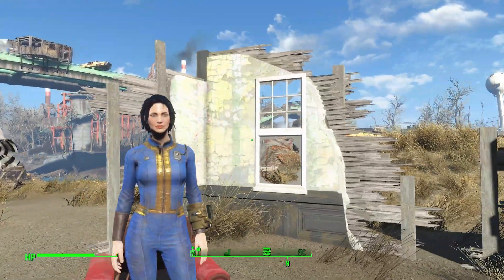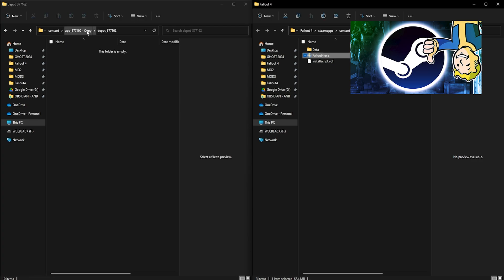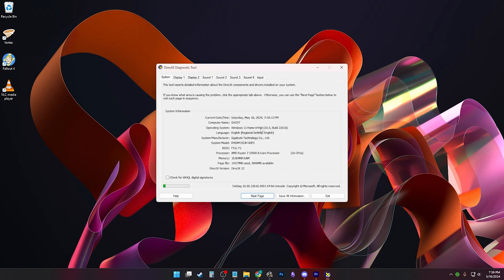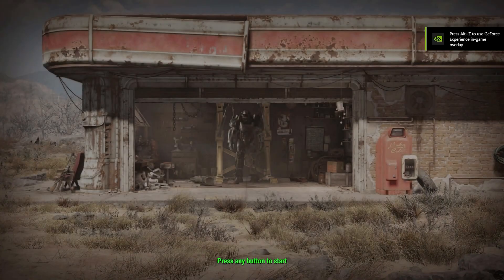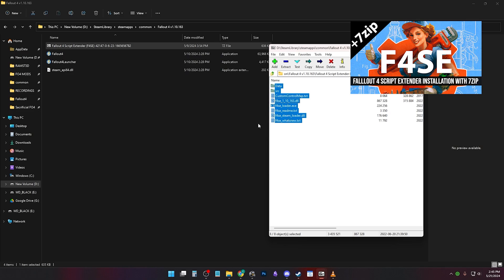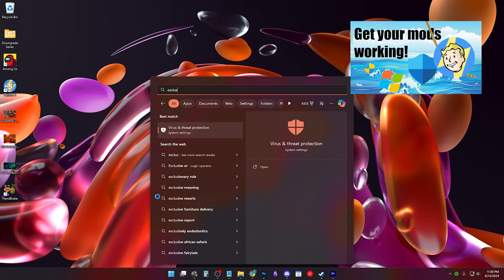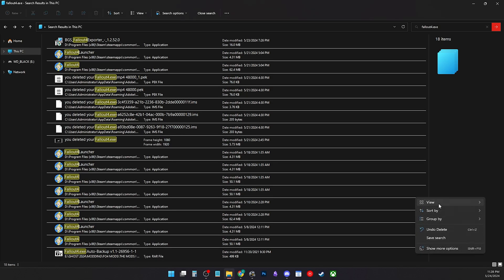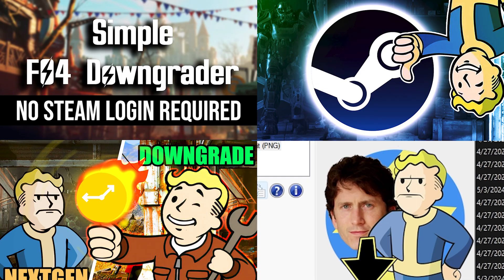How to Fix These Errors After Downgrading Fallout 4 - Empty Main Menu, Black Screen Crash, and More!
Downgrade Your Fallout 4 Series

Video Mentions by Appearance
(They will be updated with links once live!)

(Was Orginally Heres What You Need to Know Before Downgrading)
0:24

0:42 The Quick And Easy Way To Downgrade Your Fallout 4

1:01 Get The Right Mods For Your Game Version

1:05 Rollback To The Full Version Of Fallout 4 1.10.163 Now

2:09 How To Disable Steam Auto Updates For Good!

4:27 How To Really Fix Your Fallout 4 Using Steam Verify

5:49 How To Install and Setup 7zip and F4SE For Fallout 4

6:09 How To Move Your Fallout 4 Out Of Program Files

ARCHIVE INVALIDATION
Input these lines into fallout4custom.ini:

[Archive]
bInvalidateOlderFiles=1
sResourceDataDirsFinal=

Chapters are sorted by Bugs and Solutions,
Sequence numbers will be added to bugs with long and multiple solutions.

0:00 How to Search for the Bugs
0:21 Create a Test Profile
1:12 Invalid Executable with Hash
1:27 Procedure Entry Point Not Found
1:50 Black Screen Instant Crash
2:12 1.Remove the CC Content
2:39 2.Bad Configuration Files
2:58 3.Outdated Graphics Drivers
3:52 4.You Forgot to Remove Address Library and Bass
4:12 5.You Removed Address Library and Bass
4:25 6.Missing or Corrupted Files
4:43 Empty Main Menu Bug
5:16 Rel/Relocation.h(600) failed to open
5:39 1.Wrong Mod Version
5:47 F4SE & Program Files' Errors
6:08 1.I have the right versions though?!
6:15 2.F4SE/Downgrader Didn't Work
6:36 3.The application was unable to start correctly (0xc0000142)
7:03 4.Run As Administrator
7:27 5.Move it and Put it Back Method
7:54 6.Add them to Windows Exclusion
8:16 7.If your game is already out of Program Files
8:41 My Mods Are Installed But They're Not Working
9:12 Multiple Fallout 4 Installations
10:05 Fallout 4 Sound Isn't Working
10:50 Steam Verify Solves All!
11:24 A Note About Missing Videos
11:45 Happy Modding Gamers!

If Translations Are Needed!

7:05 Delete the backedup Fallout4.exe, Fallout4Launcher.exe, steamapi.dll first!
7:29 Make sure your Mod Manager is closed, and only open it when you put your Fallout 4 back.
9:12 I have nine Fallout 4 installs

Join the RAMST3D MODDING discord
to keep up with the channel and gaming news :P!